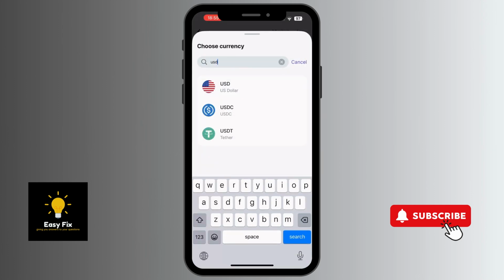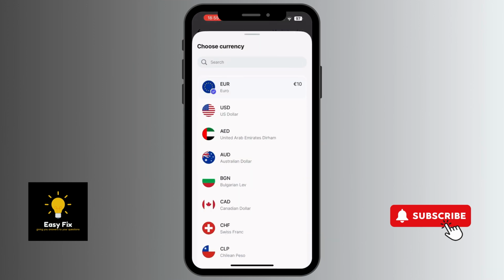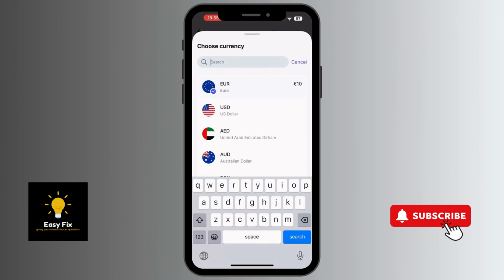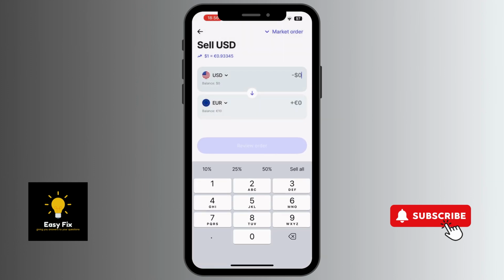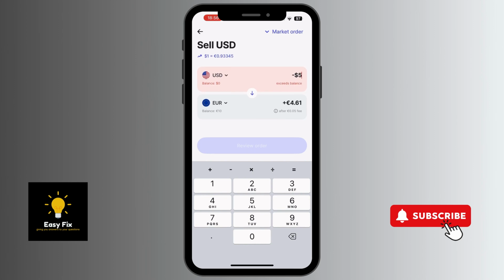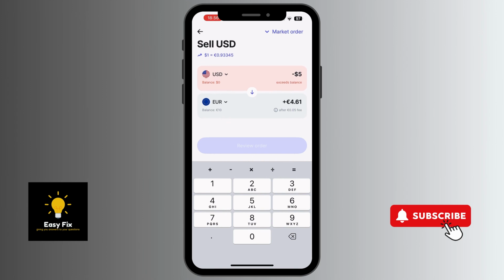How to Exchange Currency on Revolut App 2024 (Easy Method)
In this Revolut App tutorial video, I explained How to Exchange Currency on Revolut 2024 (Easy Method)